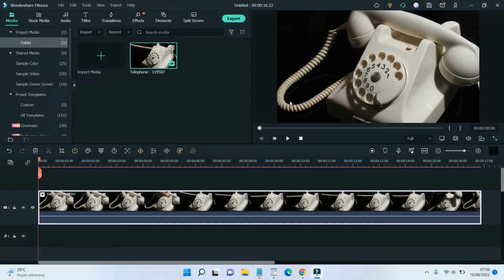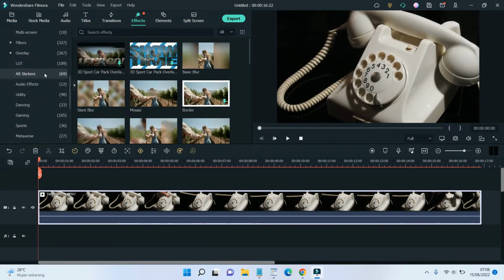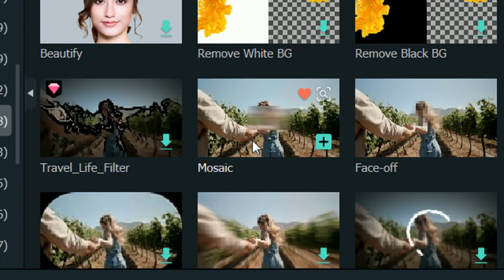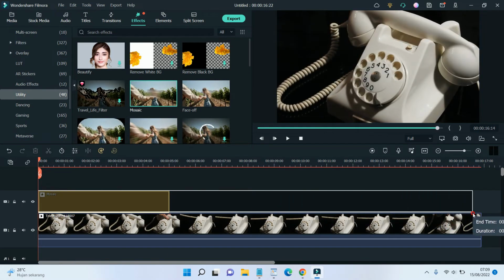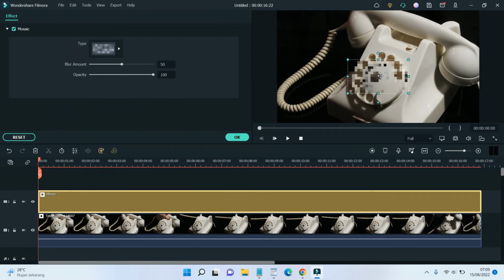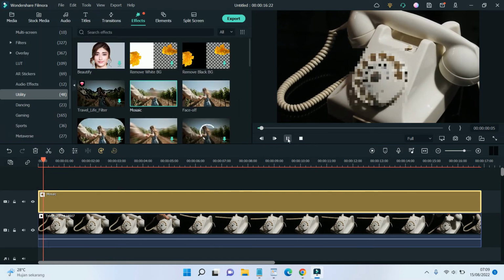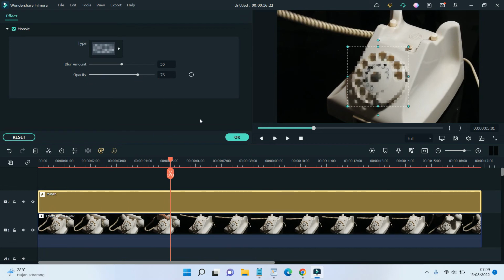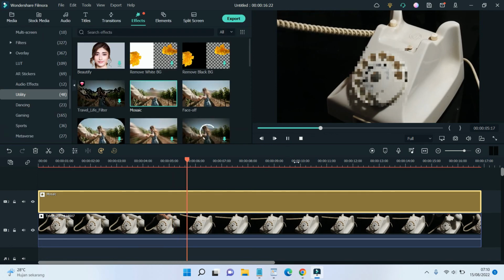How to Blur on Filmora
Tutorial How to Blur on Filmora.